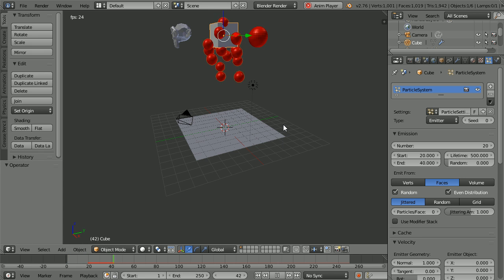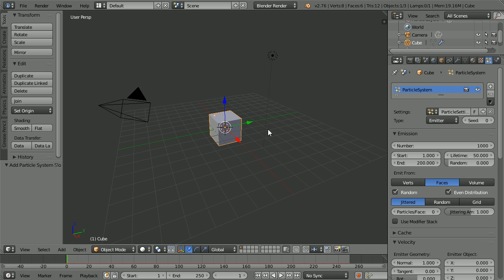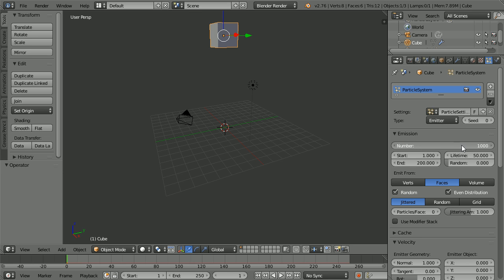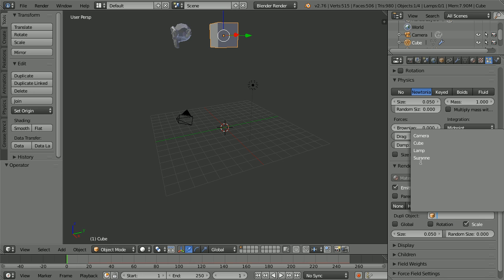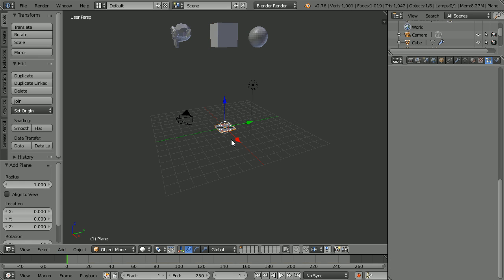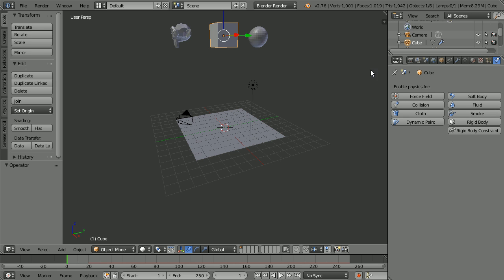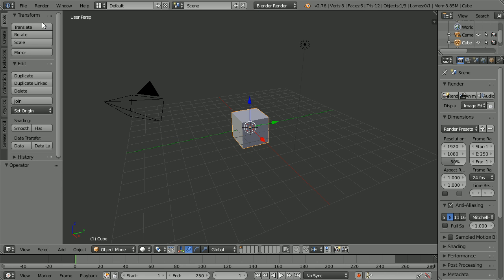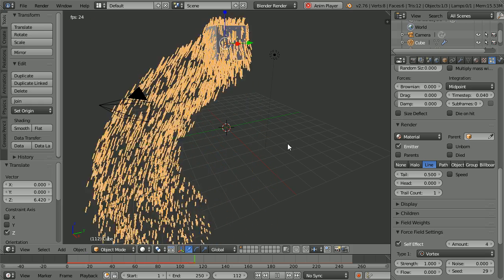Blender Animation Tutorial Particle Systems Making Bouncing Balls & Looking at Particles In A Vortex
This tutorial shows how to make a set of bouncing balls using a particle system. It also takes a quick look and using particles to show force fields (a vortex).

Other tutorials will look at using the Blender particles system for hair and explosion effects.

The steps for bouncing balls are -

Move the cube up, G (grab) Z for z-axis 10
Click the Particles button, click the New button
Set Number of particles to 20
Set Start frame to 20, End frame to 40 and Lifetime to 500
Add, Mesh, UV Sphere
Move the sphere up and across, next to the cube
Select the cube, in the Render panel set the Dupli Object to the sphere
Set the size to .5 and in the Physics panel tick Size Deflect
Add, Mesh, Plane, press S (scale) 5
Click the Physics button, click the Collision button
Set the Particle Damping Factor to .2
To set the color, select the sphere, click the Material button, click the New button
Click the Diffuse color and set the green and blue values to zero

Steps for vortex are -

Set the number of particles to 10,000
Open up the Force Field Settings panel, set Type 1 to Vortex
Tick Self Effect, set Amount to 4
In the Render panel, click Line
Move the cube up and press play

The files used in the tutorial can be downloaded from -